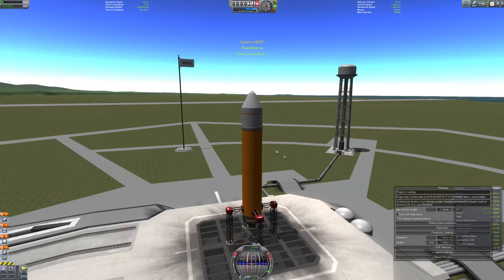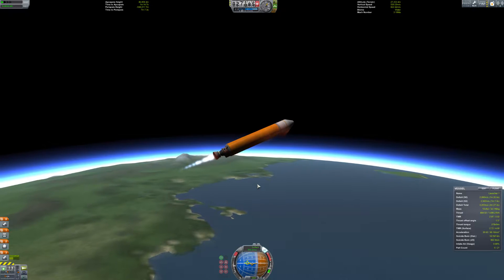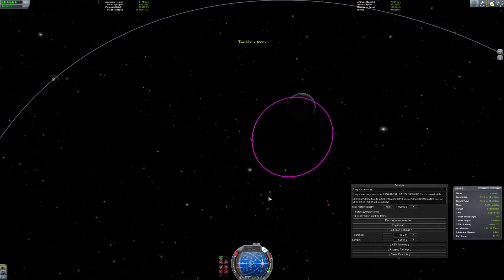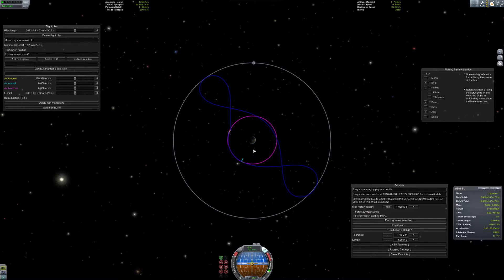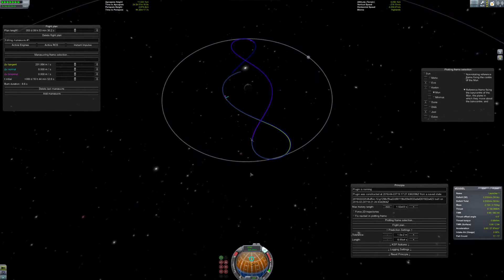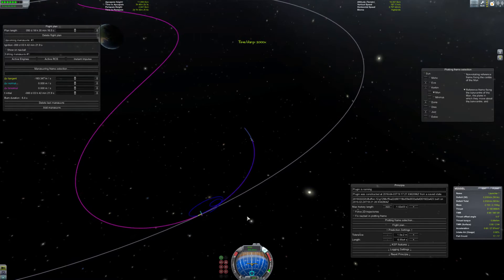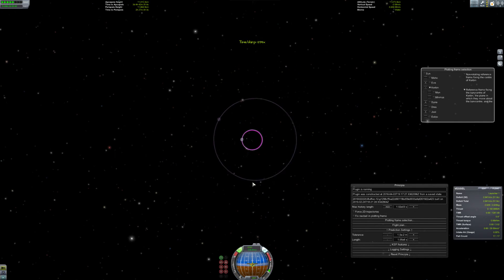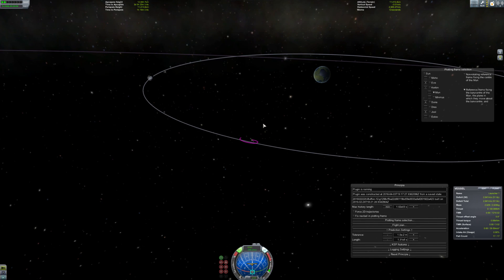Kerbal Space Program - Principia | Mun Lagrange Point L4 | Real Physics in KSP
Using KSP and the mod Principia, you are able to experience real orbital mechanics like positioning your probe in one of the Lagrange Points.